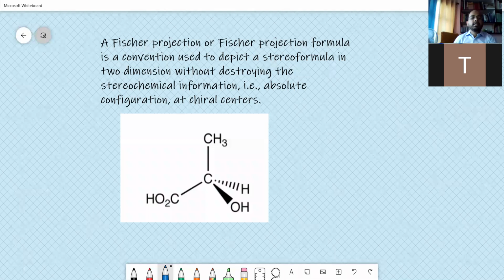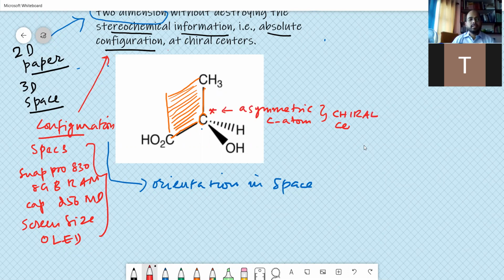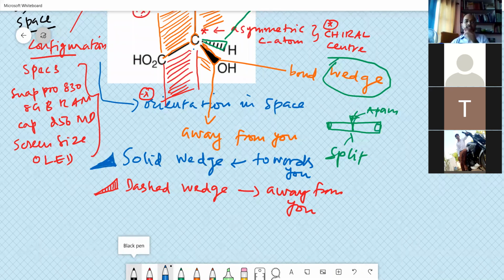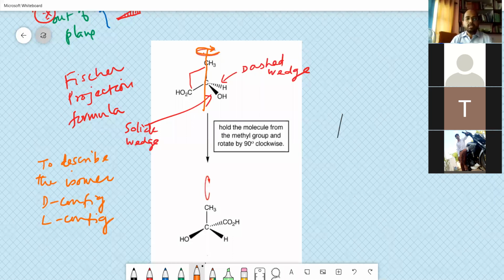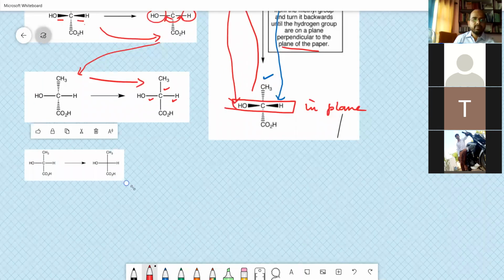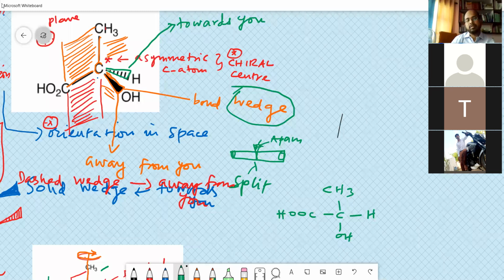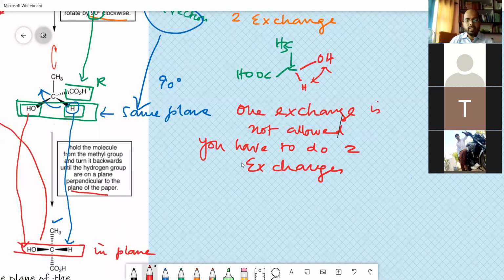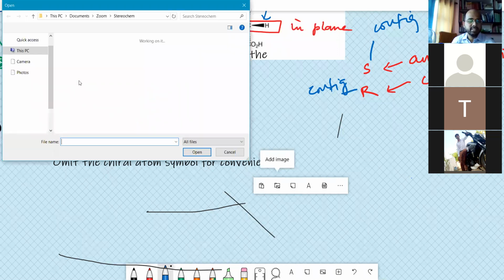III B.Sc- Stereochemistry Fischer Projection - Wedges- 18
A Fischer projection or Fischer projection formula is a convention used to depict a stereoformula in two dimension without destroying the stereochemical information, i.e., absolute configuration, at chiral centers.

Step 1: Hold the molecule so that

the chiral center is on the plane of the paper,
two bonds are coming out of the plane of the paper and are on a horizontal plane,
the two remaining bonds are going into the plane of the paper and are on a vertical plane

Step 2: Push the two bonds coming out of the plane of the paper onto the plane of the paper.

Step 3: Pull the two bonds going into the plane of the paper onto the plane of the paper.

Step 4: Omit the chiral atom symbol for convenience.